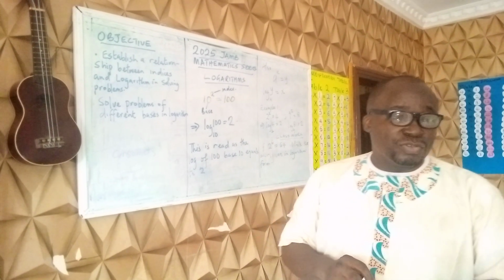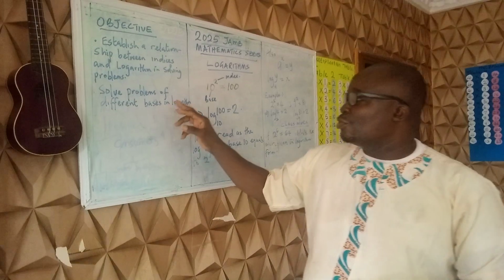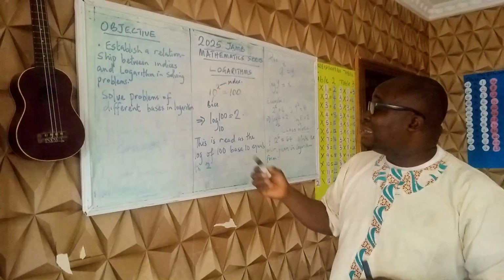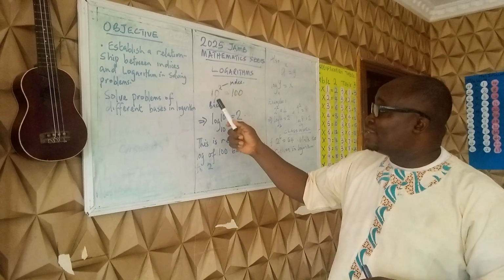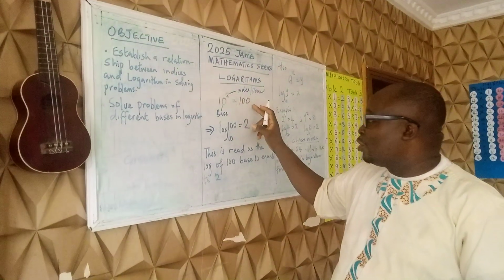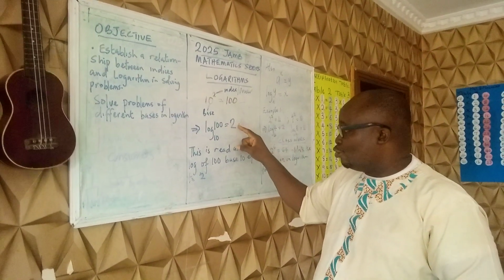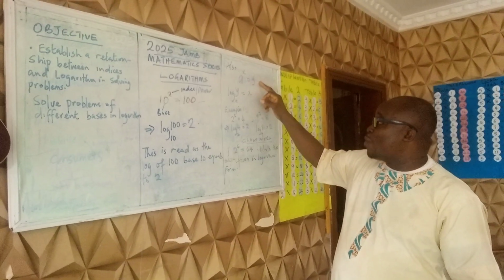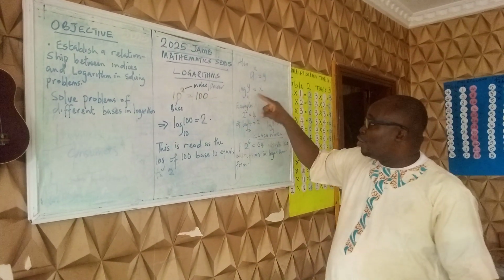February 22, 2025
LOGARITHMS: PART 1